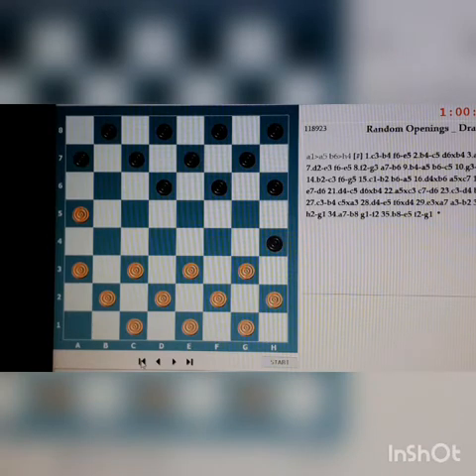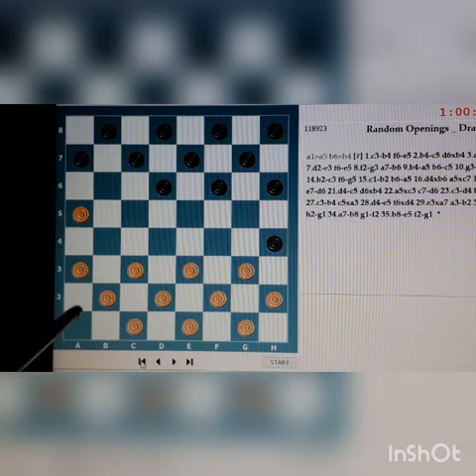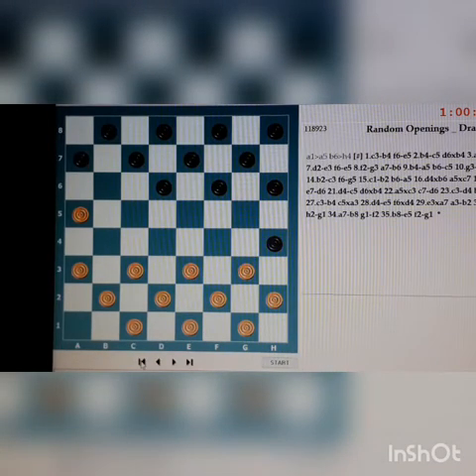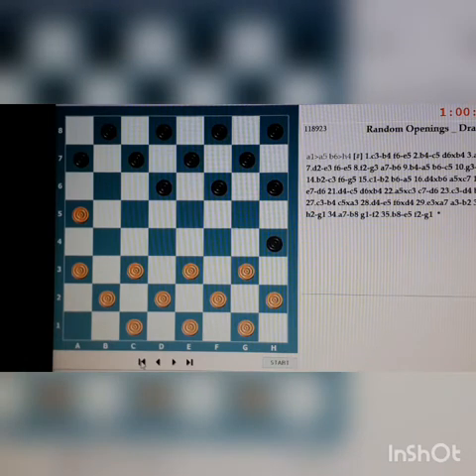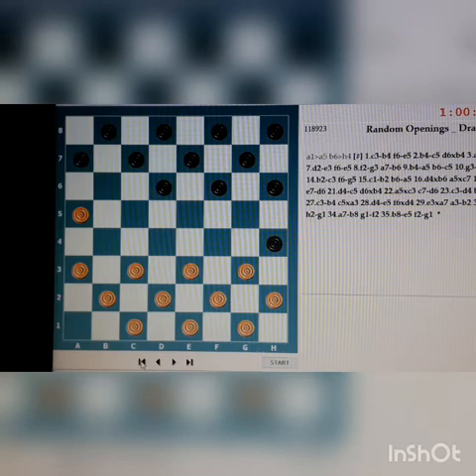Aurora Draught lessons with Bookman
Lesson no.1 _ "Finding your first set of moves in a Random Opening Ballot "... This video lesson was uploaded by "Bookman " from the "Creeativ Arts Studioz"...